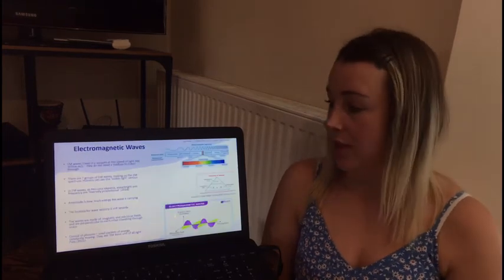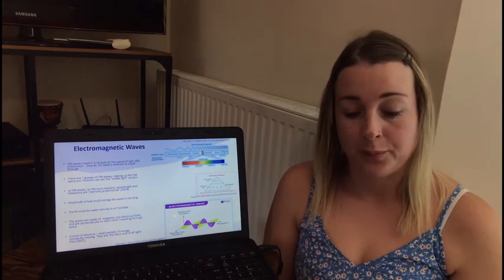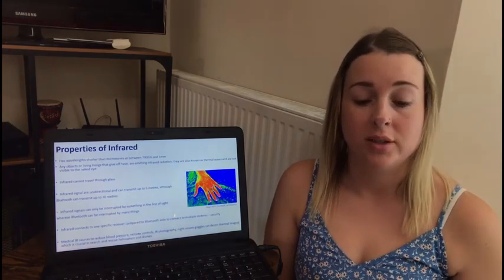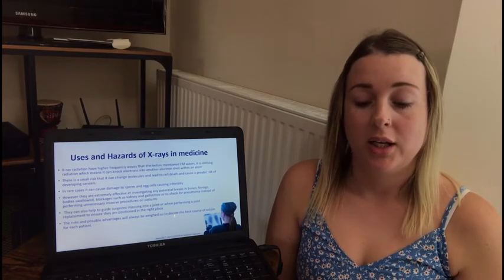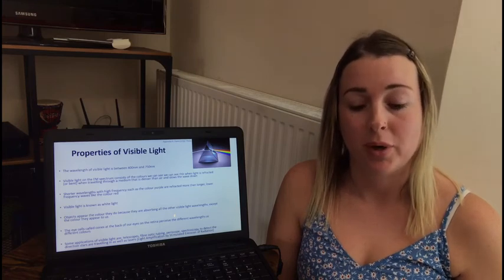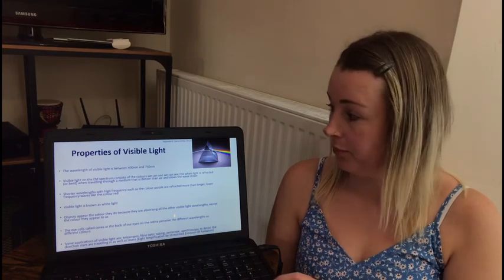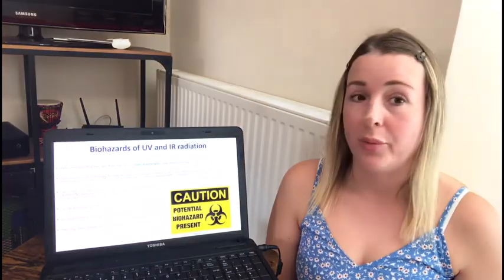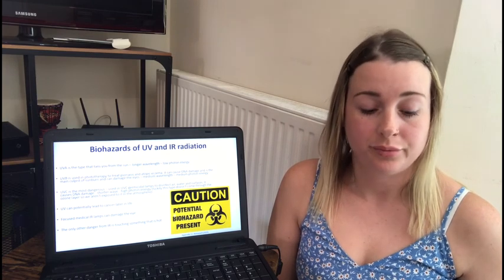Electromagnetic radiation presentation by Jessica Fey